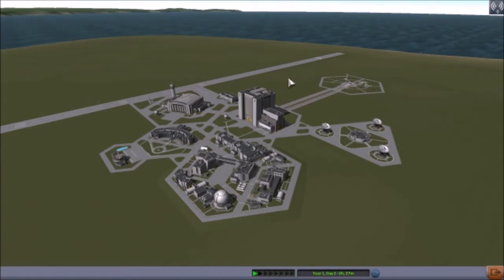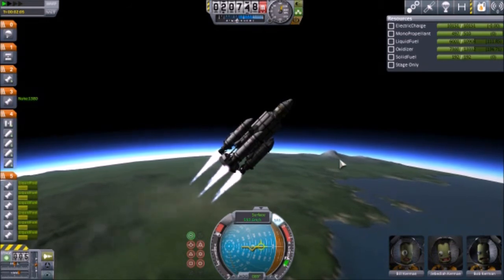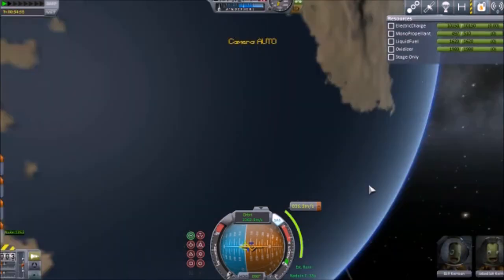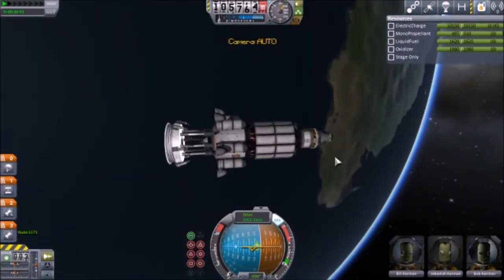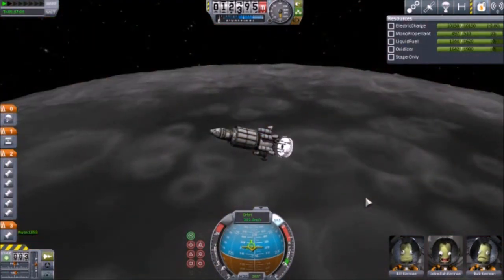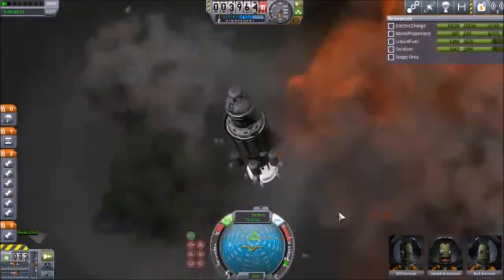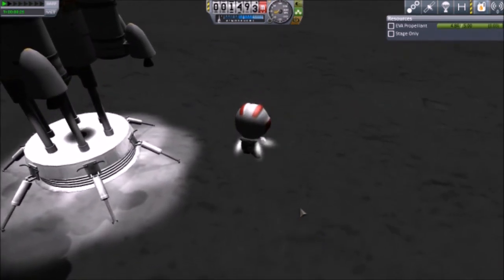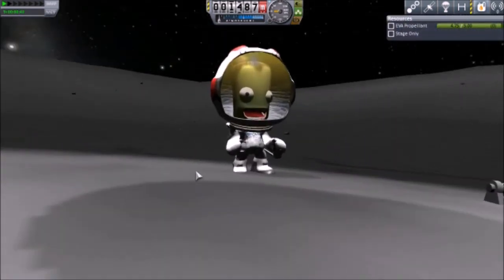KSP Quickie with Bob: Nuclear Pulse Detonation Engine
It's the Holy Grail of spacecraft propulsion - an engine that has both very high thrust and very high efficiency. Chemical rockets have high thrust but very poor efficiency, ion engines have very high efficiency but low thrust, and nuclear thermal rocket engines are somewhere in between with middling efficiency and thrust. Is an engine that has both very high thrust and very high efficiency possible?

Actually they already designed one - in the 1950's. Project Orion was a project to develop a nuclear pulse detonation engine, a rocket that is actually propelled by atomic bombs. They actually tested the idea with conventional explosives but never got around to a full sized test vehicle for reasons that will become apparent.

The short version of explaining this is, you chuck an atom bomb behind your rocket, hide behind a huge ass shield, and ride the shock wave. Simple. Crazy, but simple. The long version is that you project what are in essence very small shaped atomic explosives behind a pusher plate that has shock absorbers behind it. The shaped nuclear charges explode, they are contained for a microsecond by a depleted uranium vessel and the X-rays are projected into a medium that absorbs the X-rays and becomes really really really hot. This medium vaporizes a disk of tungsten which it then blasts outward in a cigar-shaped plume aimed at the pusher plate. The pusher plate is pushed forward, the shock absorbers receive that thrust and then transmit it to the rest of the ship, and you repeat that as often as needed to get where you are going. There are other small details, but that's basically it.

In order to withstand these blasts, an Orion-type spacecraft would have to be very large. Huge in fact, like a battleship pretty much. Which means that getting an Orion-type spacecraft into orbit without using its engines and sprinkling fallout like pixie dust over the landscape is very very difficult. So they planned to lift it up just far enough to keep the explosions from reflecting off the ground and scrambling the crew, and then they would use the Orion drive to get to orbit and beyond. Sprinkling radioactive fallout, as I mentioned, all over the landscape.

They showed the plans for Orion to President Kennedy who reportedly was... appalled. And canceled the project. It would also have been in violation of a couple nuclear test ban treaties, so it never got any farther. Also the aforementioned radioactive pixie dust was kind of a drawback for some. If they could have made Orion operational however, it would have been a spacecraft of unparalleled performance. A trip to Mars would not take a year as is currently envisioned, but a few weeks. Trips to Jupiter in less than a year were envisioned. Really, no currently planned propulsion system has anything like that performance.

But you know, radioactive pixie dust and the Russkies being nervous about hundreds of atom bombs orbiting over their heads and all that. ;)